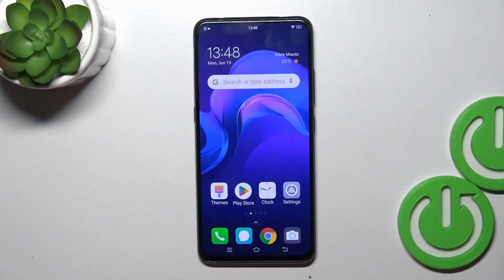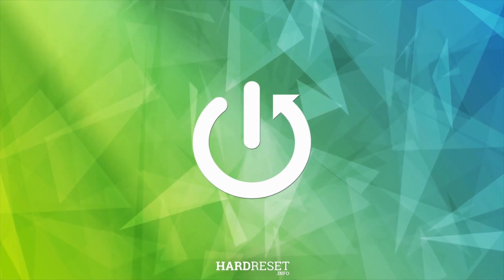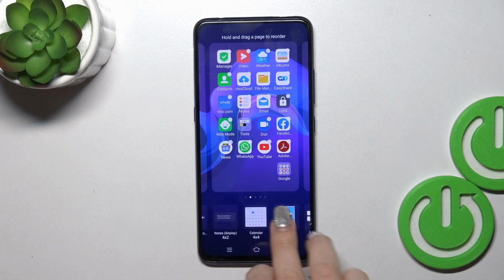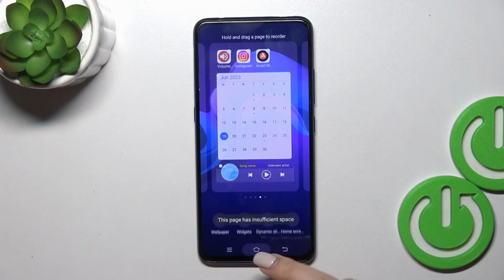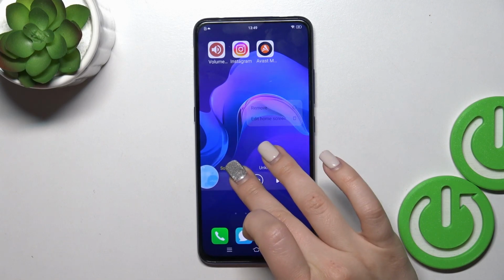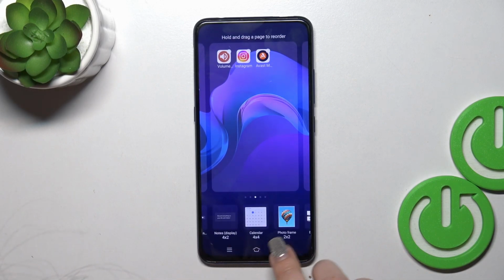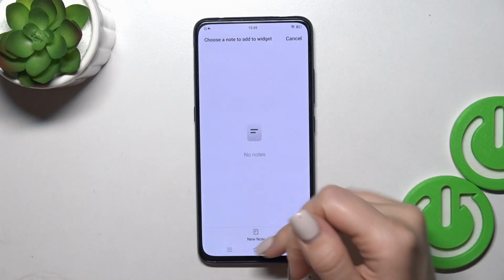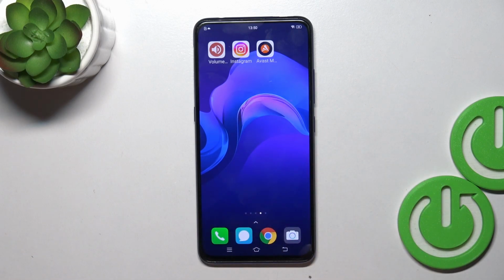How to Add & Remove Home Screen Widgets on VIVO V15 Pro? - Customize Home Screen Widgets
Our tutorial will show you how to set up and remove home screen widgets on your VIVO V15 Pro. By using home screen widgets, you can add shortcuts, information, or interactive elements to your home screen, making it more personal. This guide will show you how to add widgets to your home screen, reorganize them, and remove unwanted ones. With this knowledge, you will be able to customize your home screen to meet your needs more effectively. Check out our YouTube channel for more tips and tricks about the VIVO V15 Pro.

How to add home screen widgets on VIVO V15 Pro?
How to remove home screen widgets on VIVO V15 Pro?
How to customize widgets on VIVO V15 Pro?
How to rearrange widgets on VIVO V15 Pro?